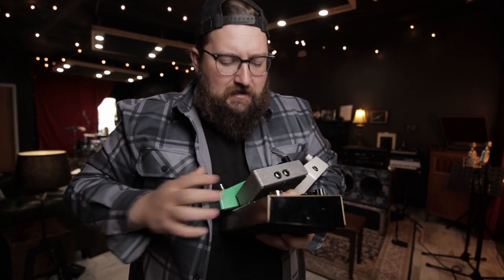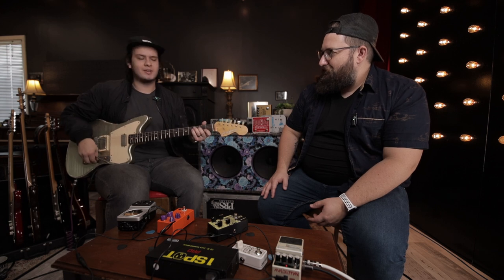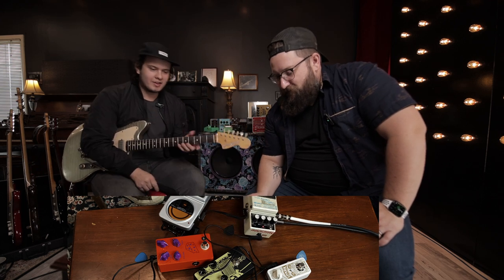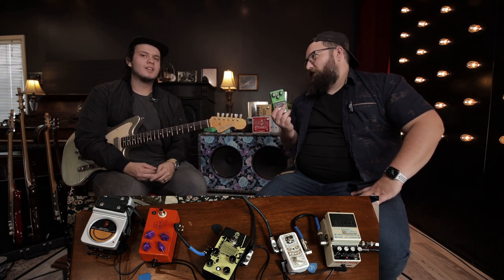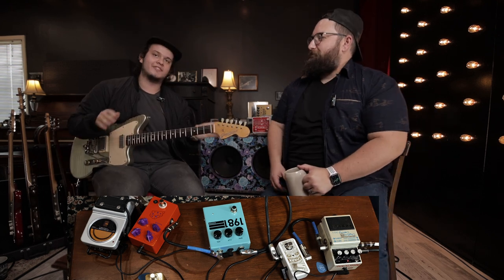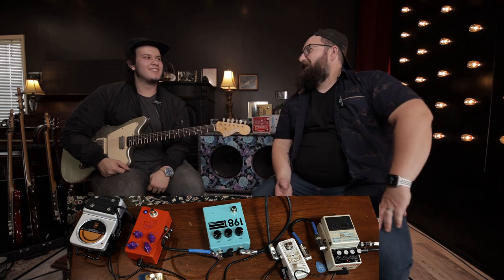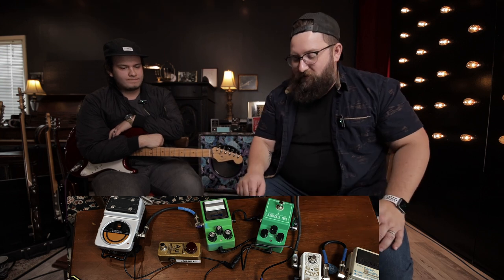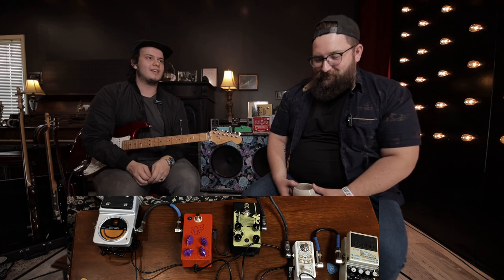Building Your First PEDALBOARD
Building a small yet effective pedal board doesn't have to be complicated.  In this video we go over some principles and preferences on building a versatile beginner pedal board.  A guitar tuner, an overdrive, a fuzz, a boost, and a delay pedal.  This little board can pack a punch and get you gigs without breaking the bank... or your back.  having all these different options on a small pedal board... a solid fuzz with the JHS cheese ball, and overdirve with the 1981, a tube screamer, or the 385 by Walrus,  A boost like the SPARK, a tuner and a delay pedal will get you FAR.

Want us to record your song? Fill this out.

My desk
Favorite Microphones!

guitar, pro tools, studio one, which daw is better?, trying out studio one. Can you mix in studio one? should I try reaper next?
starting a business how to start a business entrepreneur business music business music industry, home studio, home recording studio, grow your business, how to grow your business online, how to grow your business, how to save money, money saving tips, start a business, entrepreneurship, recording studio loser, music production, in home studio, music producer, how to, working with clients. how to get work, music theory, nashville number system, learning music theory, play music by ear, play music by feel, recording a guitar cab, how to mic a guitar cab, 57 on guitar cab guitar pedals what overdrive pedal to use, which guitar pedals to use. how to build a small pedalboard. how to build a pedalboard. how to pick guitar pedals for a pedal board. what order to put your guitar pedals in.